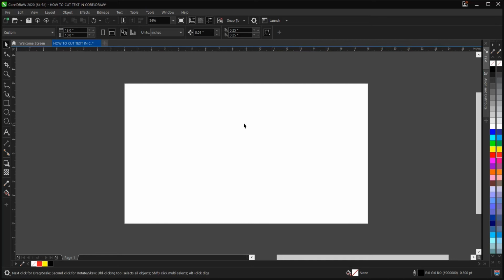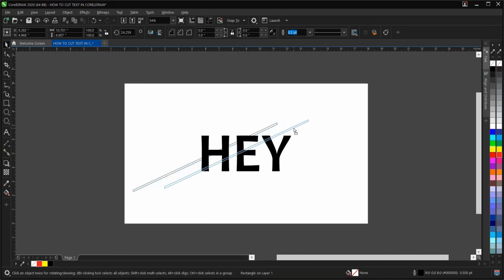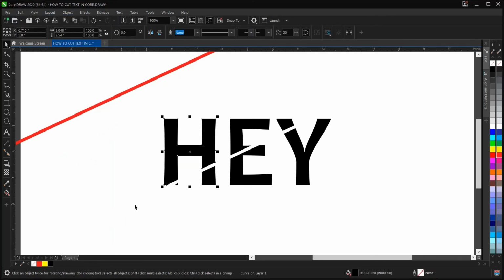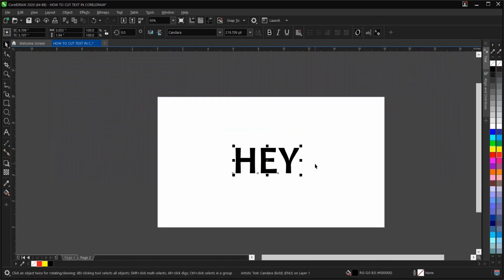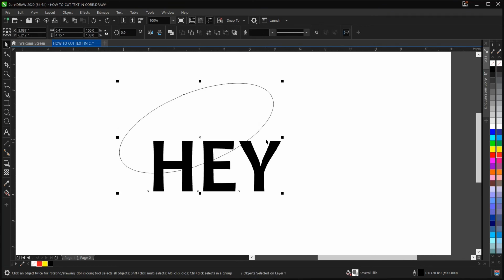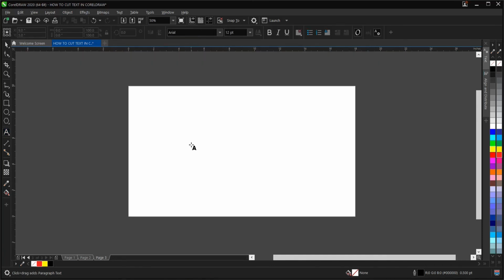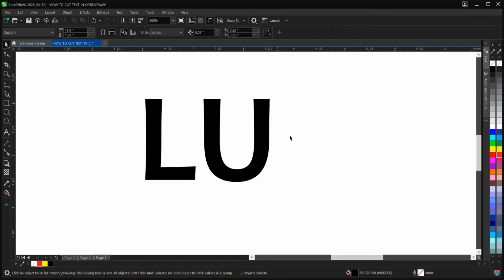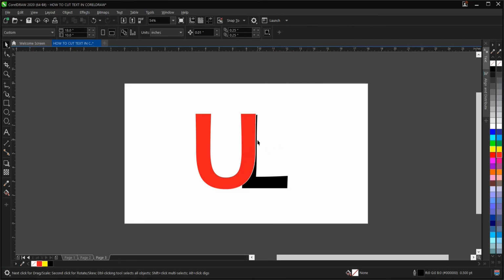HOW TO CUT TEXTS IN CORELDRAW - PART 2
I will be showing you HOW TO CUT TEXTS IN CORELDRAW